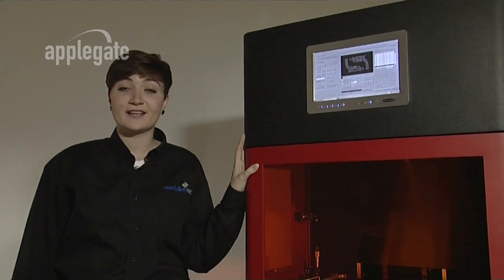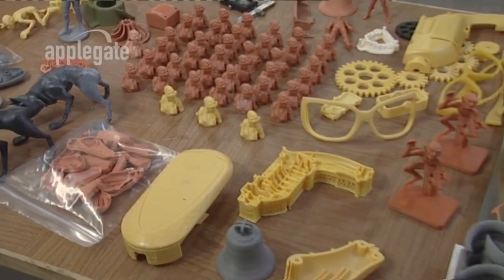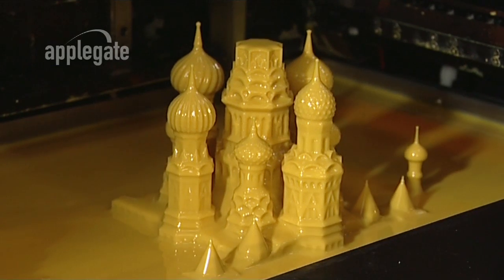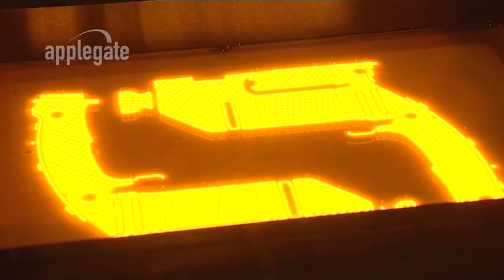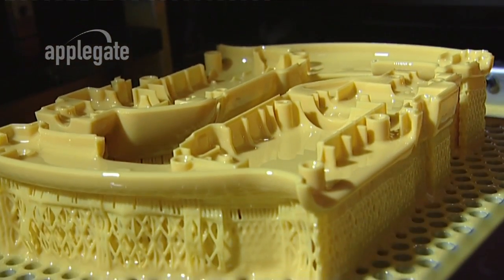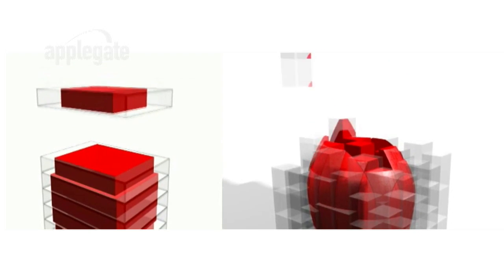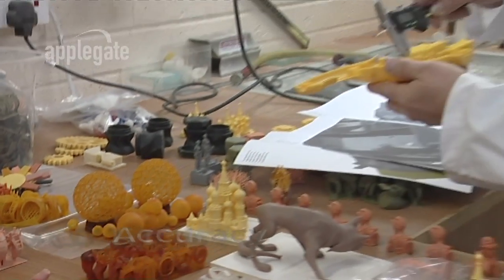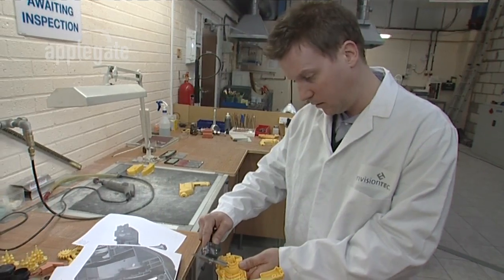The best 3D Printer ULTRA ( EnvisionTec )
The "ULTRA"

May 6, 2009 - Ferndale, MI - Designed to outperform existing 3-dimensional printing products in Build speed, surface quality, and material choices, the ULTRA will be unveiled at RAPID 2009 in Schaumburg, Illinois on MAY 12, 2009.

Based on its proven based Digital light projection technology, the ULTRA will raise the bar in Performance for 3 Dimensional desktop printers. The larger build envelope at 10" x 7.5" x 8" will make it very attractive at the price point offered for mechanical designers with limited budgets.

    X & Y resolution 80 microns with ERM module(0.0032 in)
    Z-resolution adjustable from to 20 to 100 microns (0.0007 to 0.004 in)
    uild speed 0.5 in/hr (12.7 mm) at 100 microns  Voxel depth for the full build envelope
    Wide material choice, from ABS- and polypropylene-like to wax-based materials for investment casting
    Extremely smooth surface finishes
    Office-friendly, low power requirements and plug and play operation
    Built with proven high-reliability DLP technology